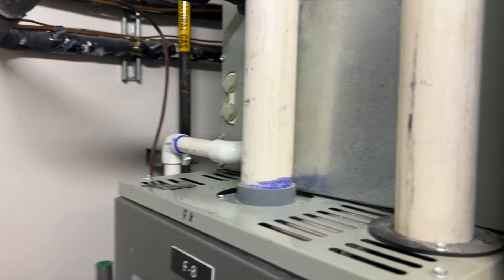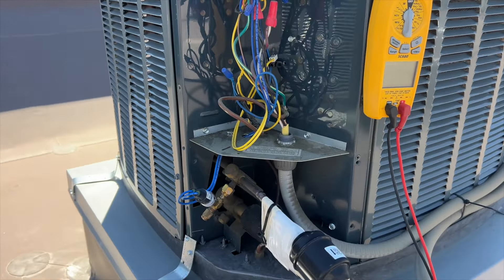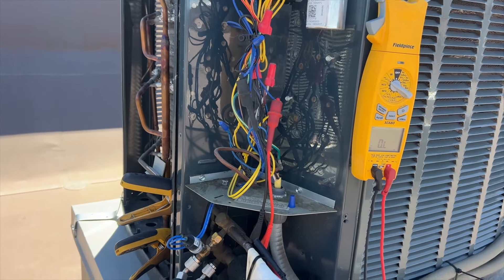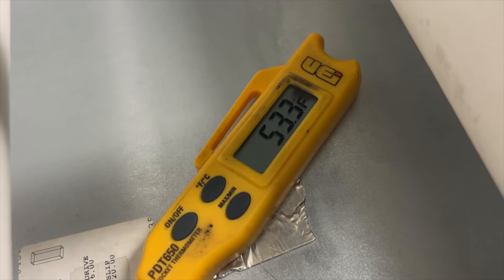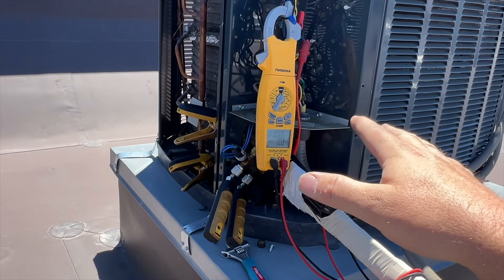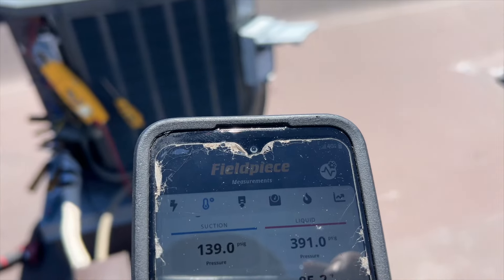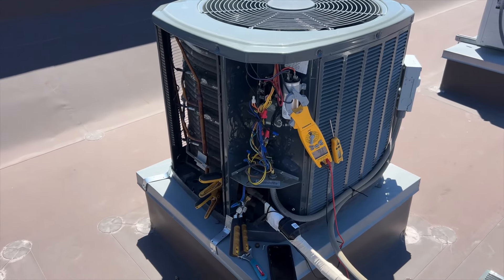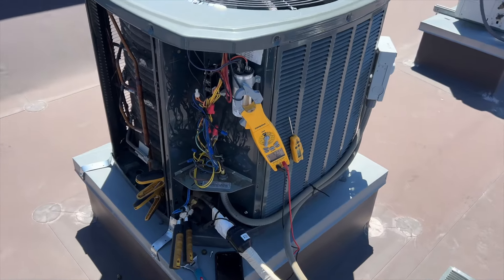Kitchen is Too Hot! Low Ambient Controller Problems EP180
In this video I came across the kitchen unit was not cooling the space properly.  I found the outdoor unit's fan motor was not cycling properly and was short cycling due to a high pressure Trip.